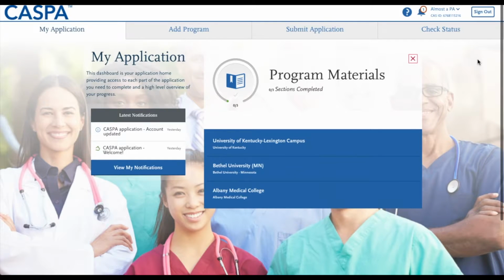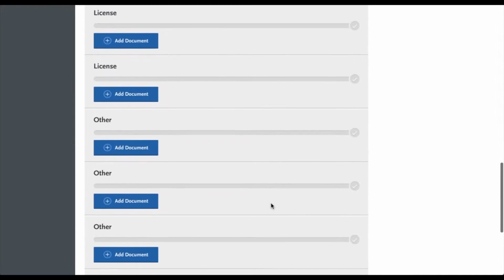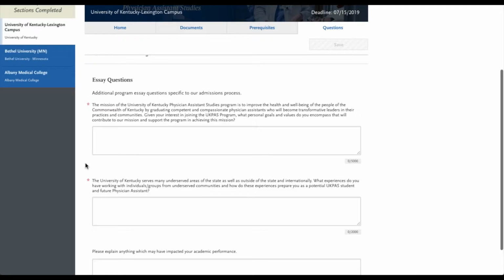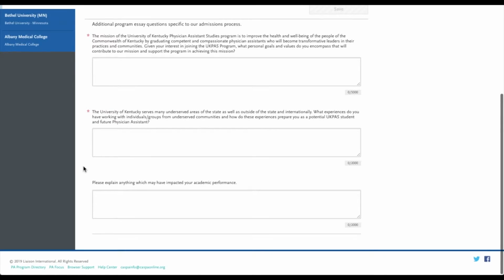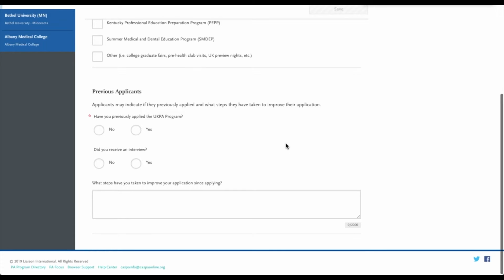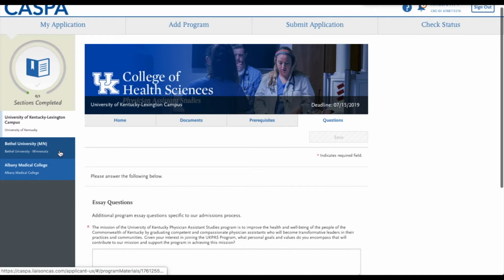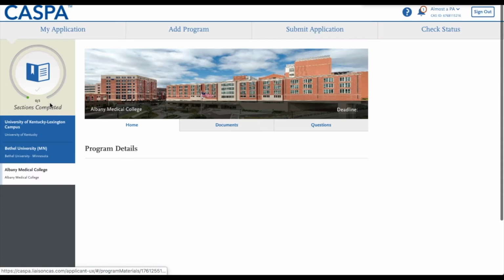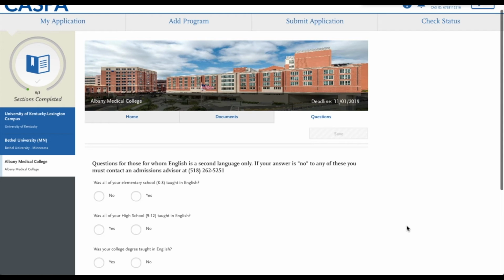CASPA PROGRAM MATERIALS | PART IV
Opening your CASPA application for the first time when applying to PA school can feel overwhelming! In this series titled, "Navigating CASPA", you'll become an all-star at the application process as you follow along with me and learn what is required of you in each of the four main areas!

In PART IV, we're talking supplemental applications! Just when you thought you were almost done with CASPA...